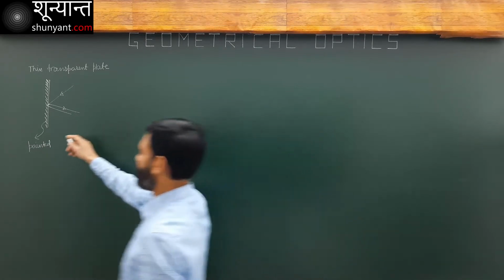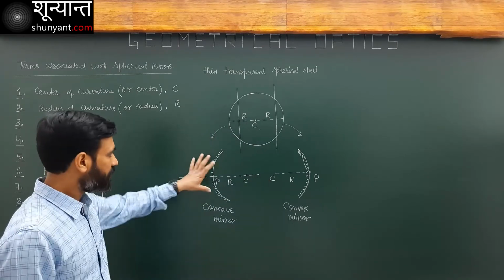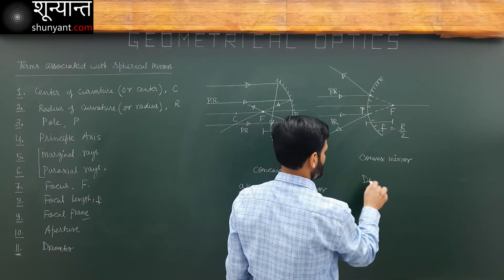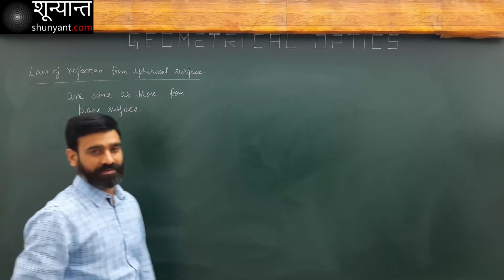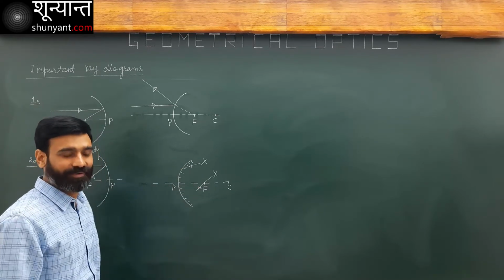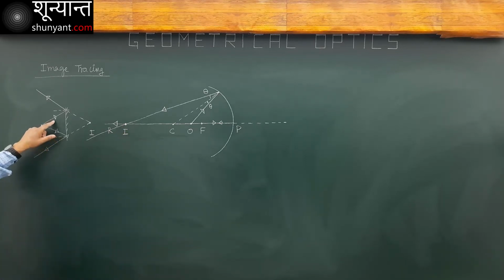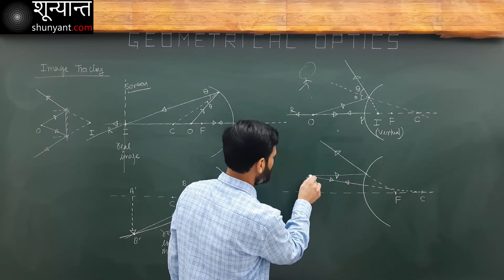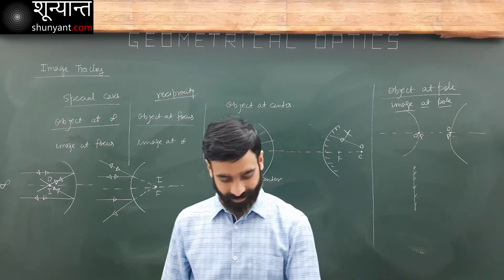Geometrical Optics | 4 | Spherical Mirrors, Ray Diagrams, Image Tracing